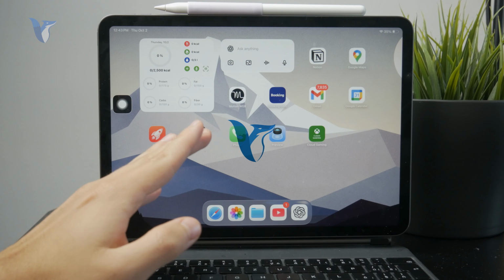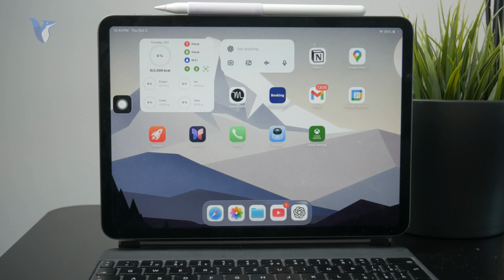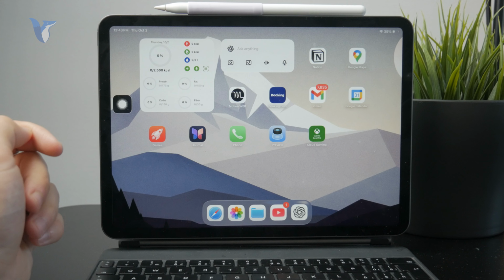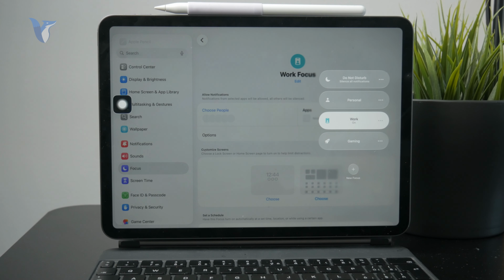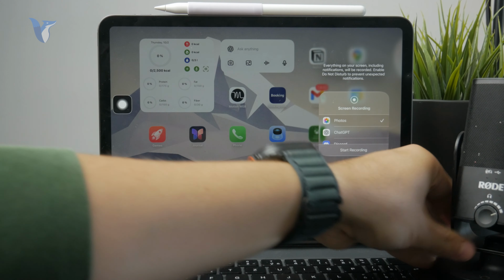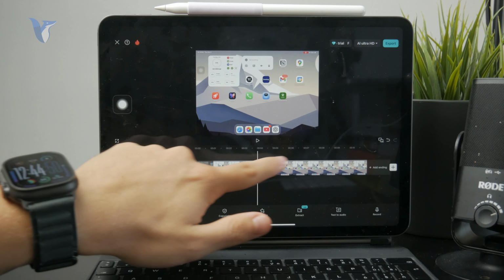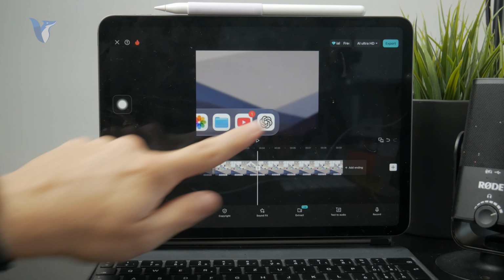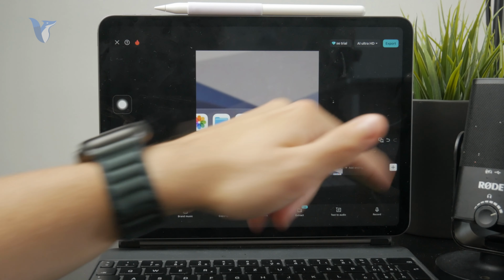How to Improve Quality of iPad Screen Recording (tutorial)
Want your iPad screen recordings to look sharper and more professional? This video shares tips to improve screen recording quality, from settings adjustments to editing tricks.